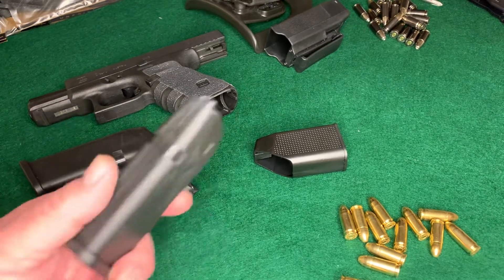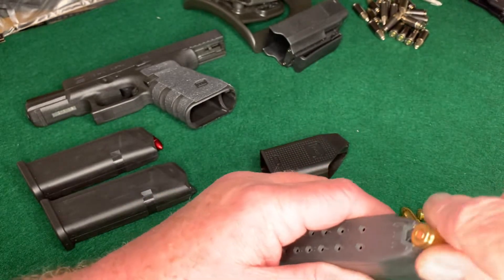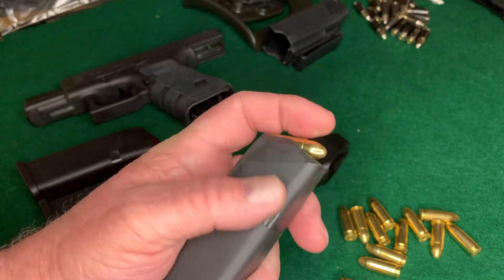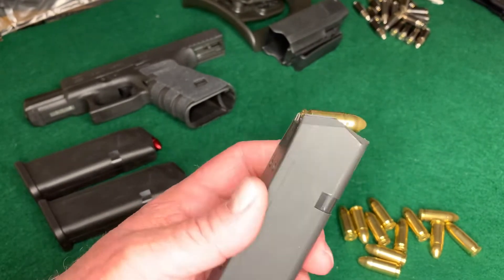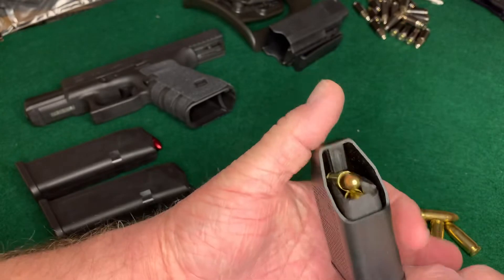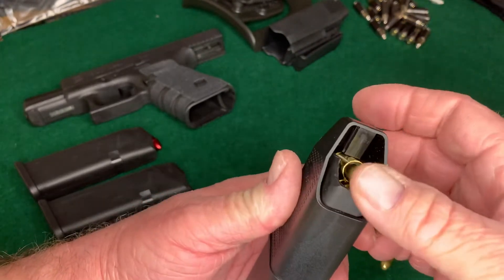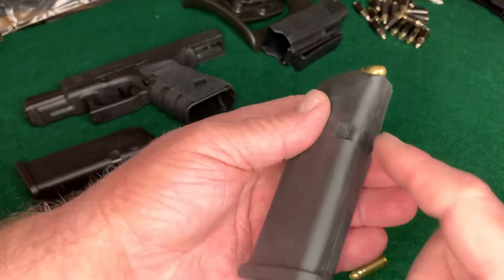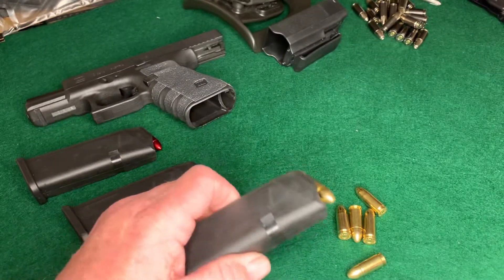How to load your pistol magazines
Basic gun skills. A must see video for new shooters or new gun owners, on loading semi automatic handgun magazines. How to load semi automatic pistol magazines by hand and with a speed loader